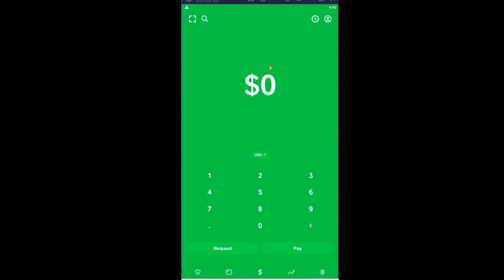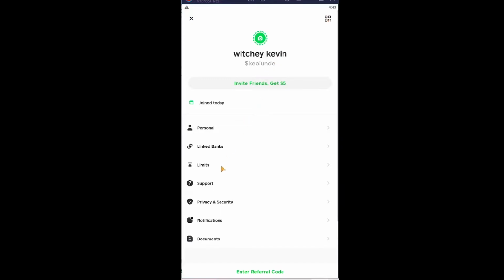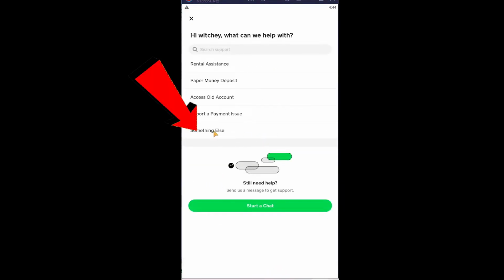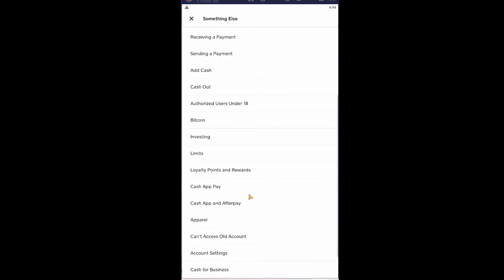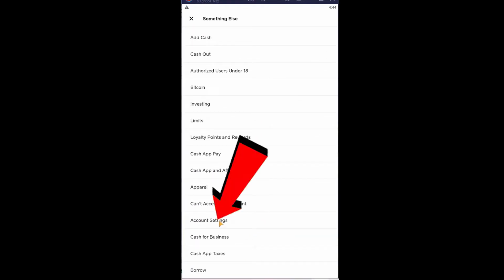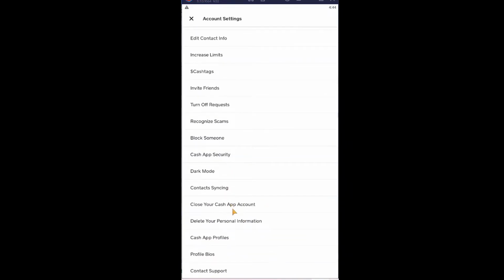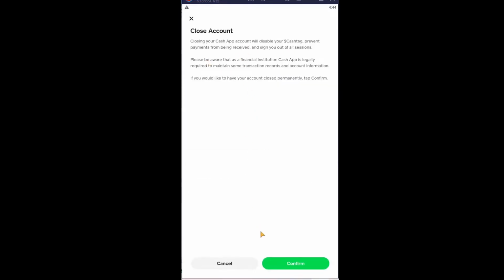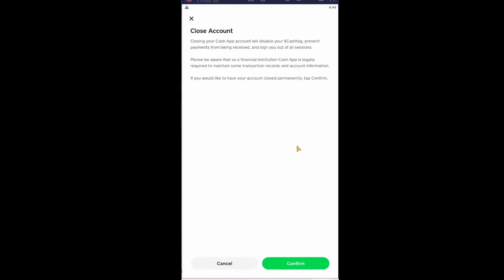How to Delete Cash App Account (2022) | Delete CashApp Permanently!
Learn how to delete your cash app account permanently in 2022.
This video walks you through the step by step process of how to delete cashapp account. Watch the video till the end and learn the steps in detail.